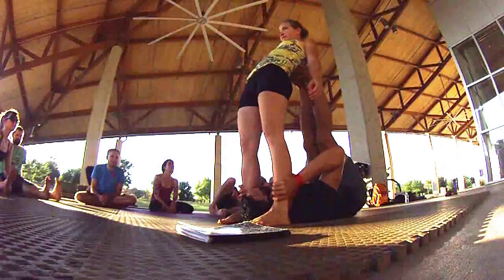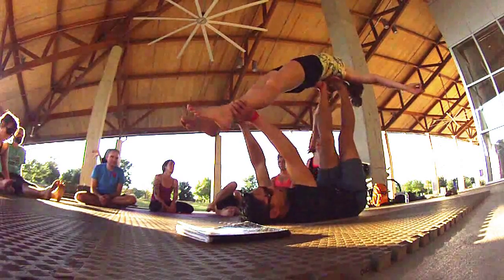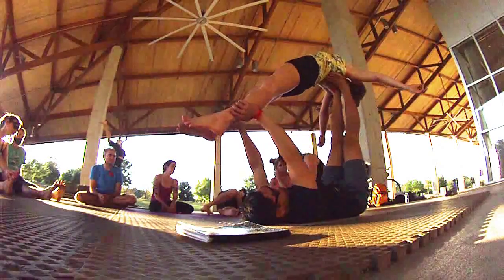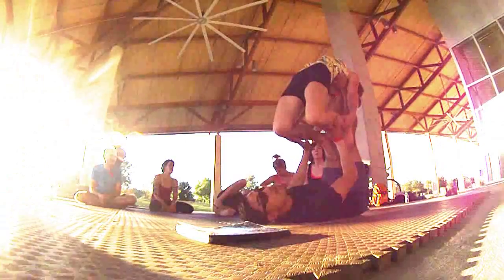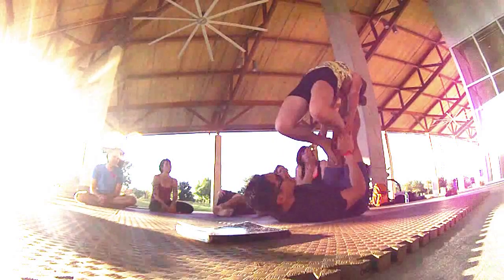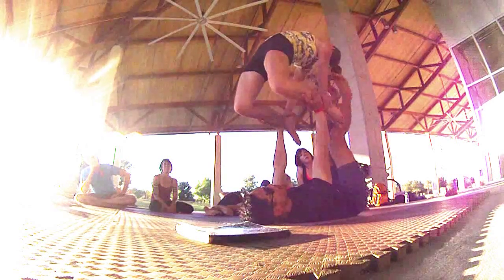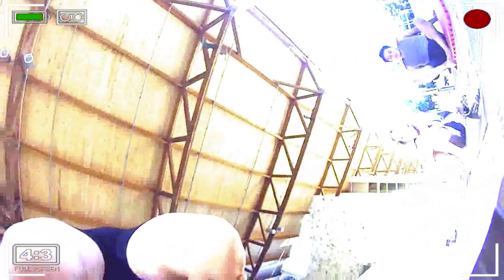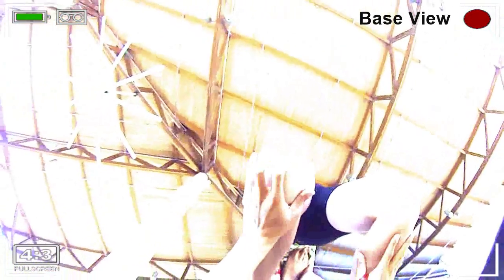How to AcroYoga: Floating Camel Pose Tutorial